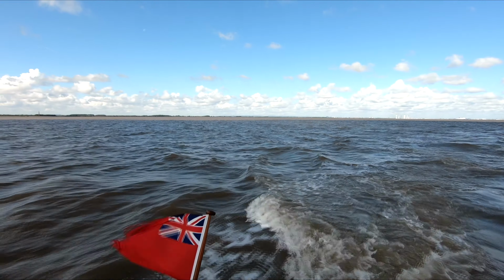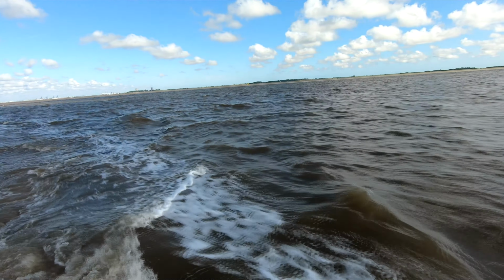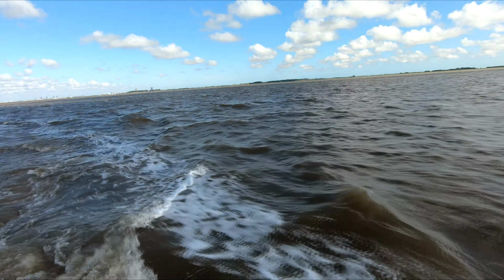Bank holiday boating on the Humber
We take Sally Jane my 2001 Sealine S28 out for a little bank holiday boating on the Humber.

We initially had plans to go away for the weekend to Brid or Scarborough in SJ but the weather forecast turned during the week from good to less good so we decided to scrap that and just go for an early morning run instead.

I've chopped together various clips of footage there's very little talking and no jobs being done just some boats doing boat things.

This run did confirm to me though that doing distances without my seat is a no go, so fingers crossed the trimmers get done sooner rather than later.

Rambling by me
Shakey cam by Ems 🤣